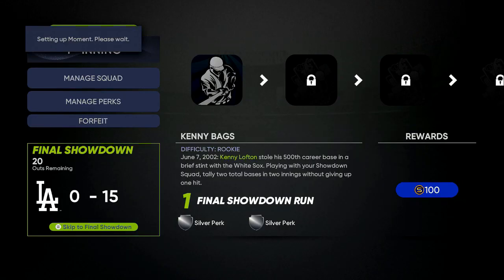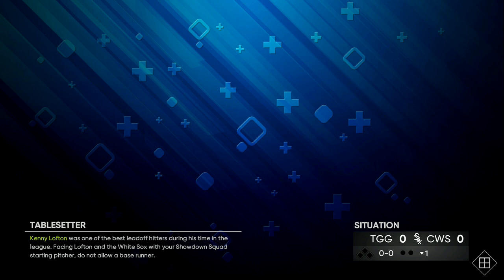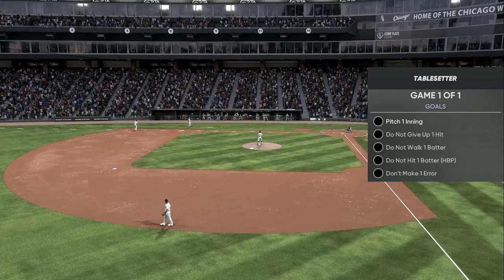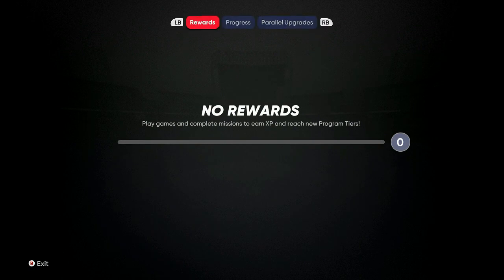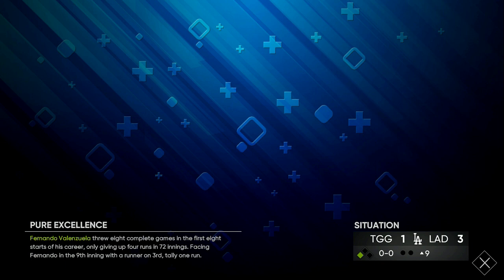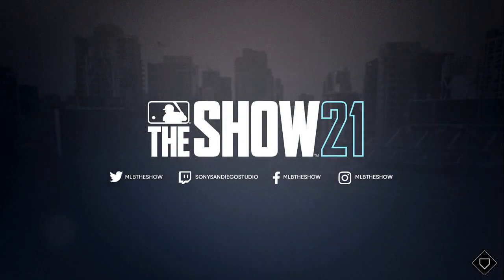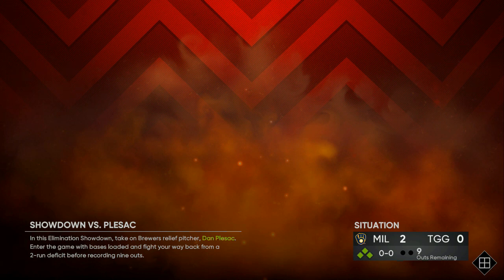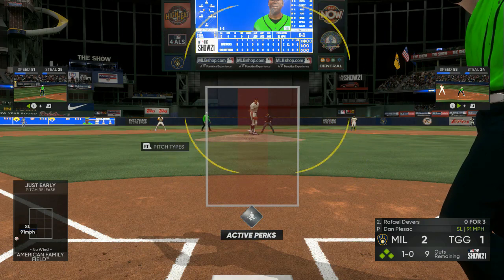"Updated" pack glitch 8-10 free packs/HR! MLB THE SHOW 21 PACK GLITCH-DO THIS ASAP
10 FREE PACKS EVERY HR! EASY MLB THE SHOW 21 PACK GLITCH-DO THIS ASAP

Whether It Be Gameplays, Tips, News, Pack Openings, Ranked Seasons, How To Earn XP, Making Stubs, NO MONEY SPENT, MLB The Show Challenges, CARD REVIEWS, Player Debuts, Battle Royale, NO MONEY SPENT TIPS, MLB 21 Reviews, etc... haha... It's All Here. MLBTheShow​ MLB21FREEPACKS​

10 FREE PACKS EVERY HR! EASY MLB THE SHOW 21 PACK GLITCH-DO THIS ASAP
10 FREE PACKS EVERY HR! EASY MLB THE SHOW 21 PACK GLITCH-DO THIS ASAP
10 FREE PACKS EVERY HR! EASY MLB THE SHOW 21 PACK GLITCH-DO THIS ASAP